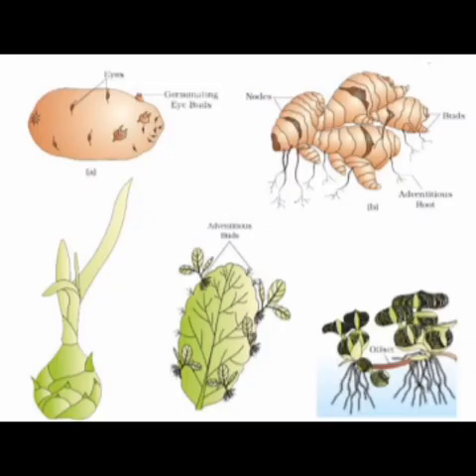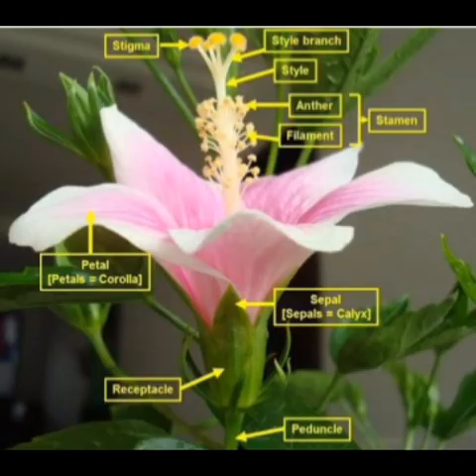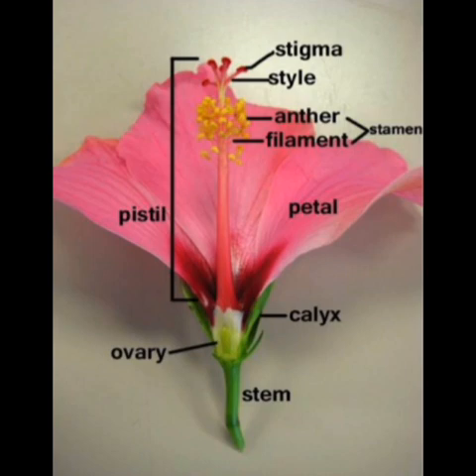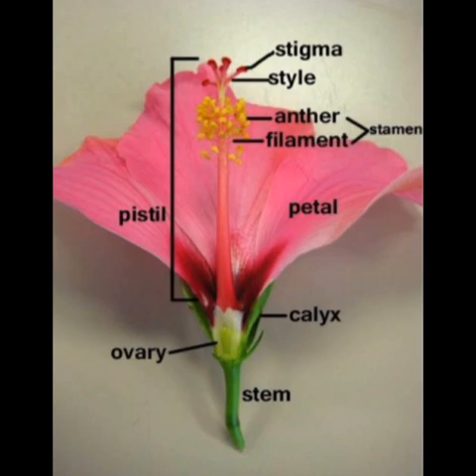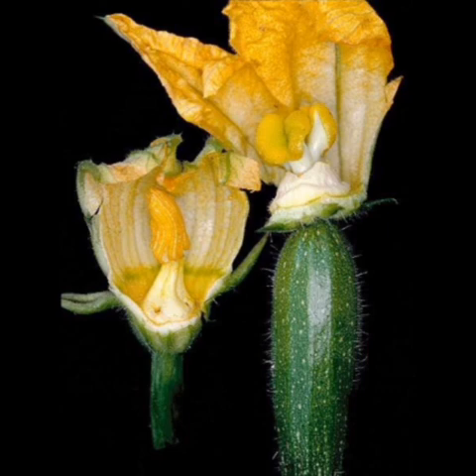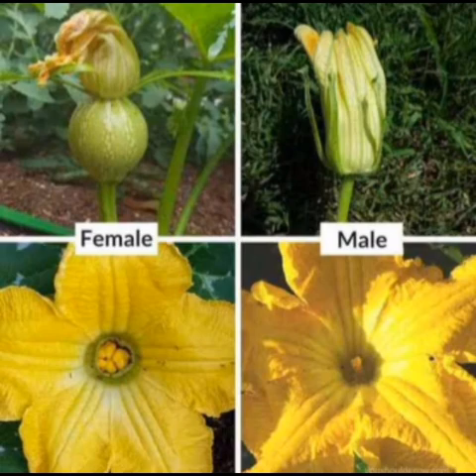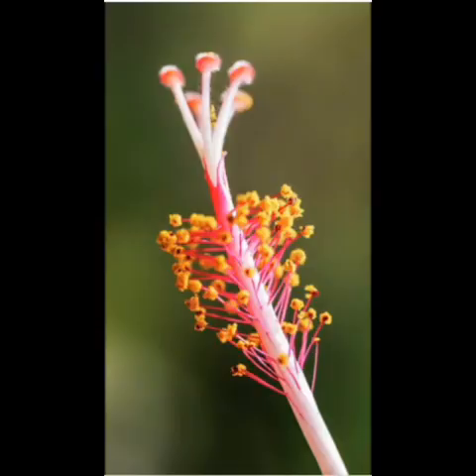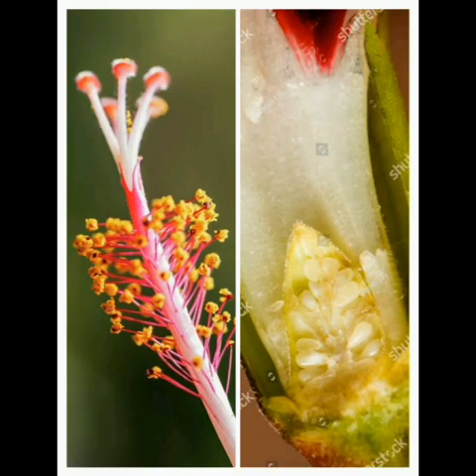CLASS -7 BIOLOGY REPRODUCTION IN PLANTS